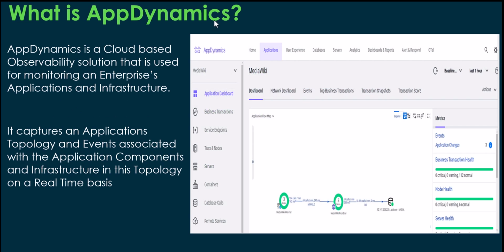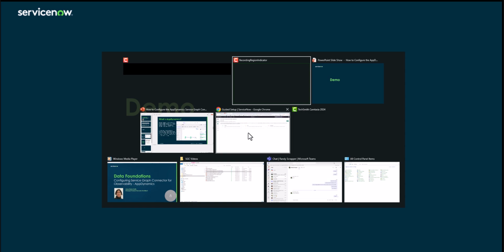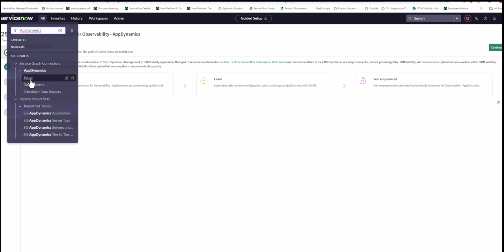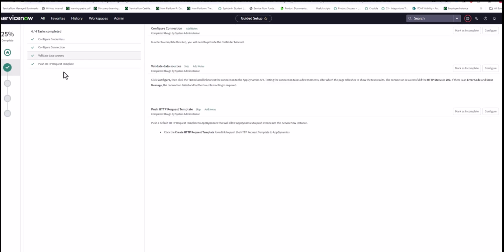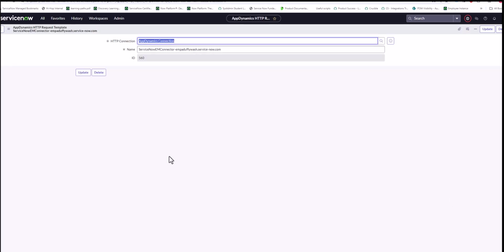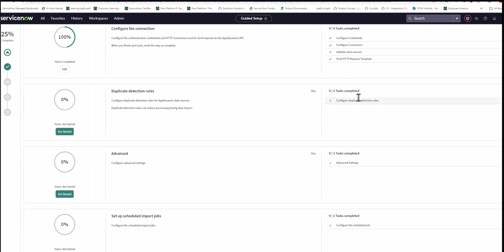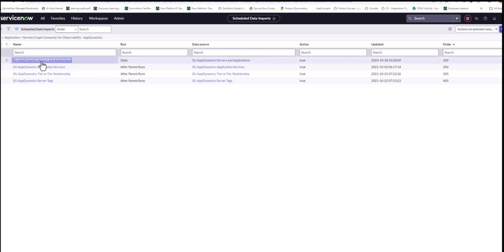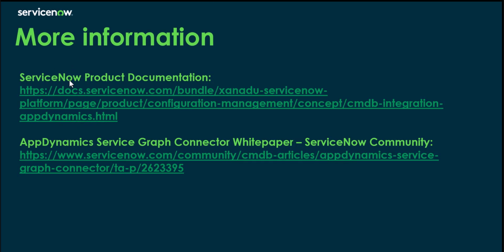How to configure AppDynamics Service Graph Connector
This video explains what AppDynamics is and provides a step-by-step guide on how to configure the AppDynamics Service Graph Connector in your Instance